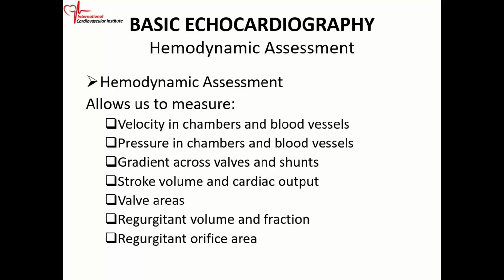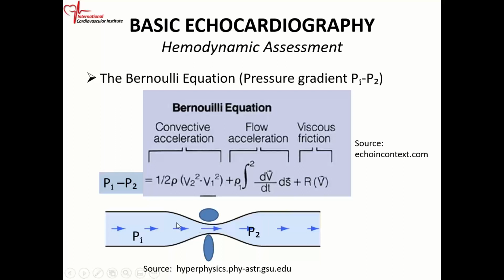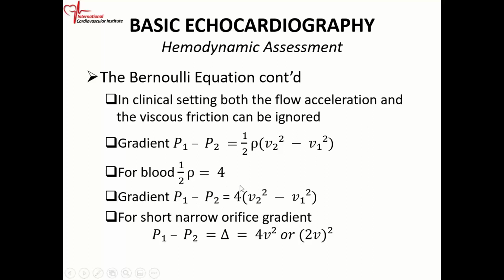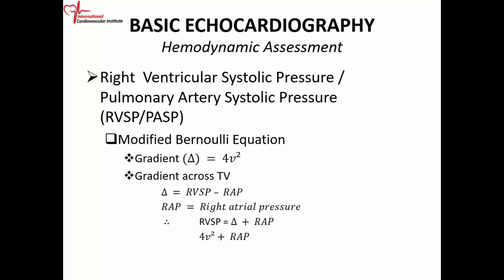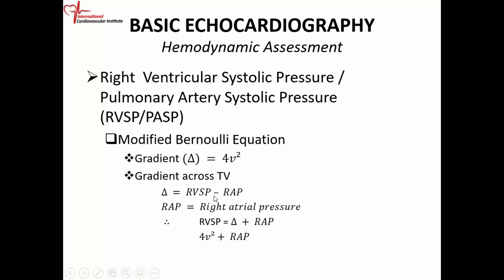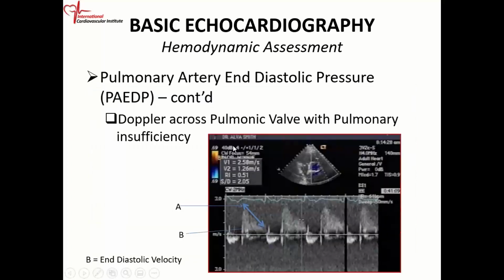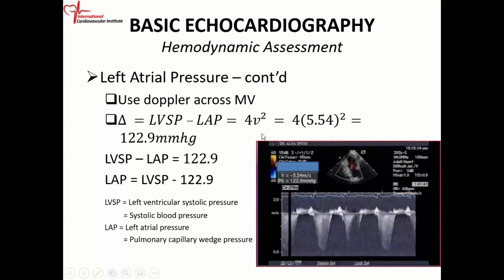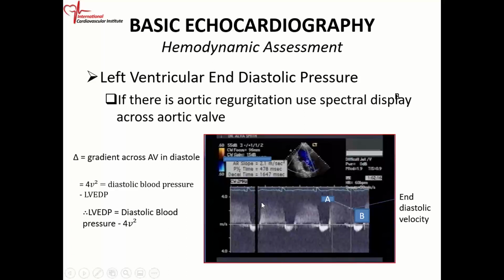2021 05 24 20 05 Echo 2021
Hemodynamic Assessment 1